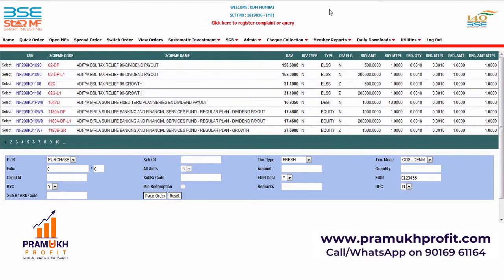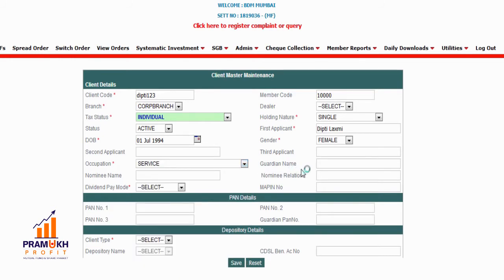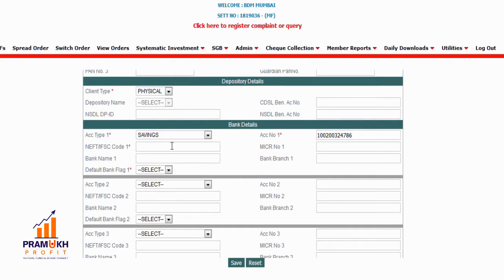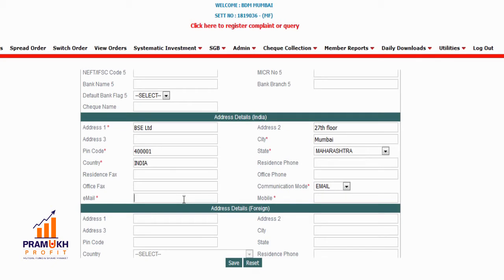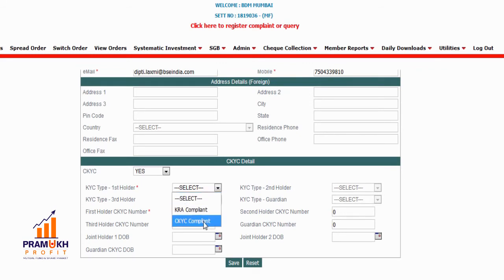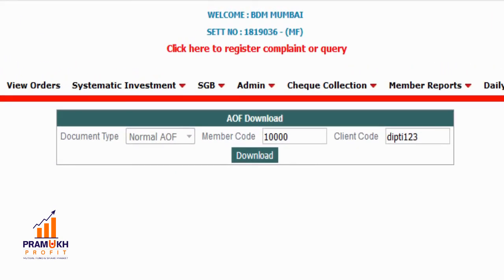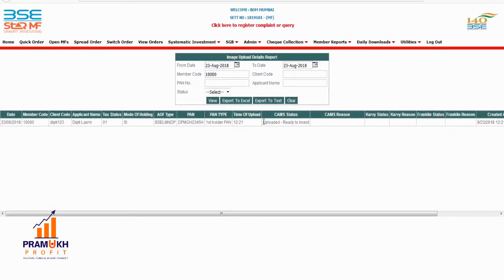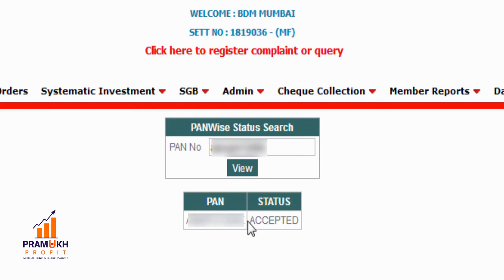How to Register a Client on BSE StAR MF Platform - Pramukh Profit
Source: BSEIndia